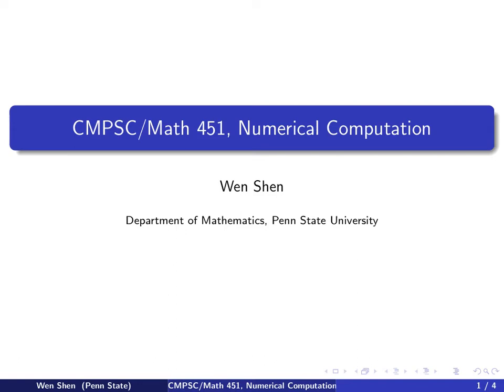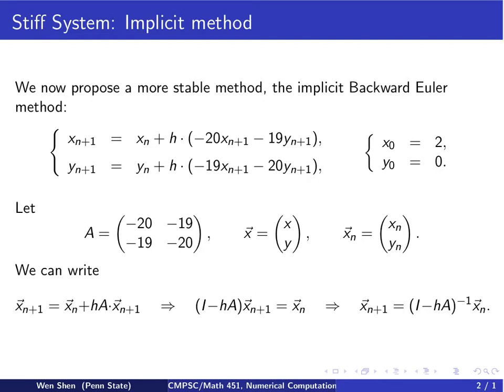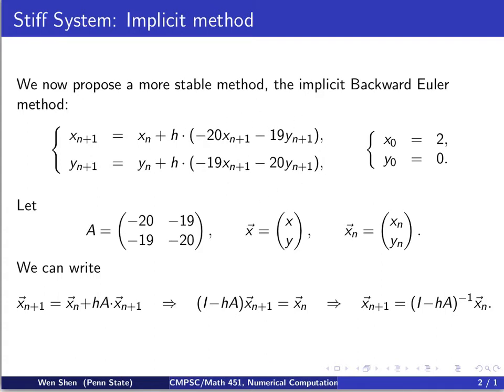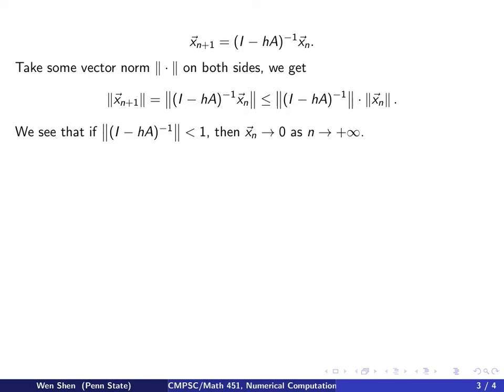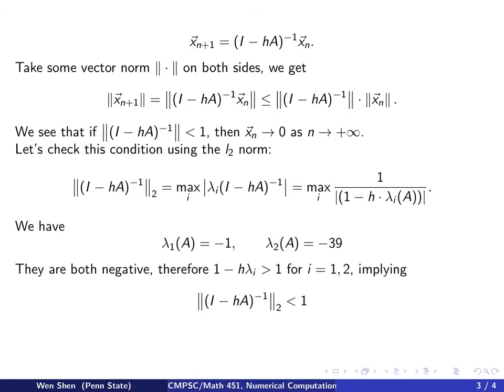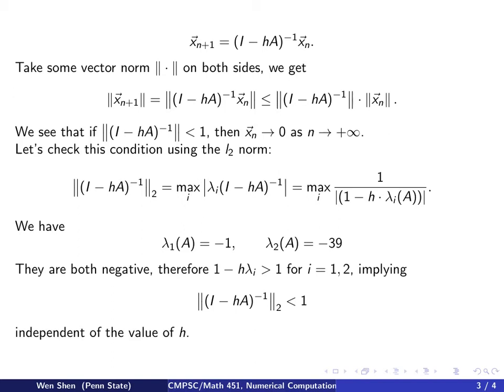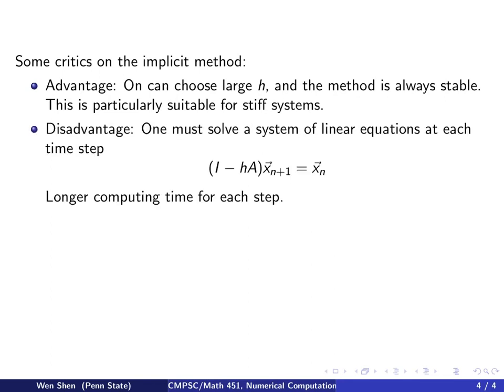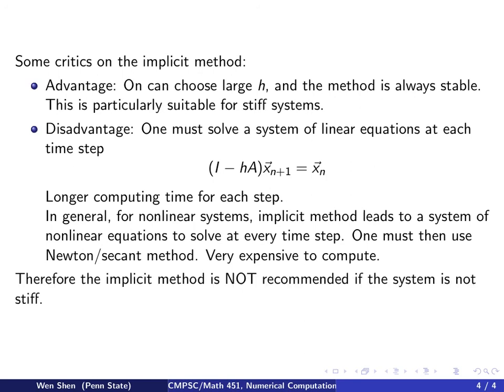ch9 17. Stiff system. Implicit method. Wen Shen